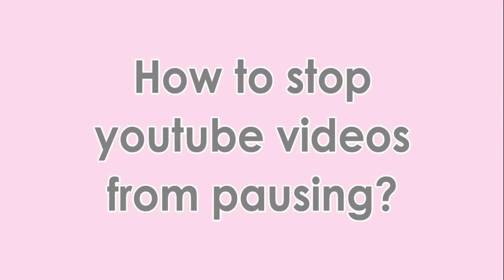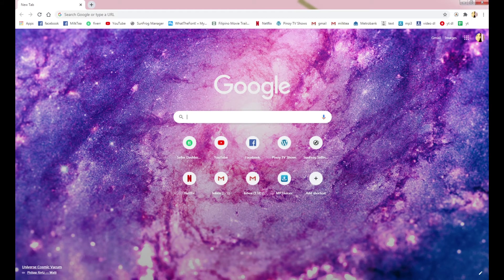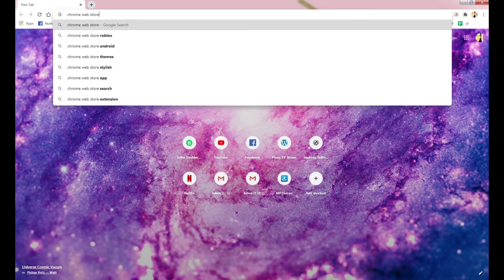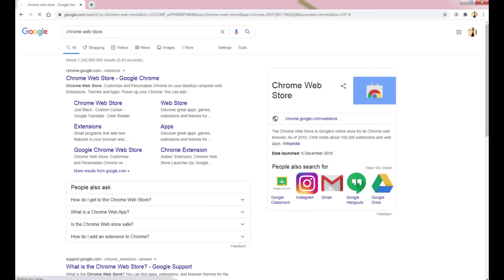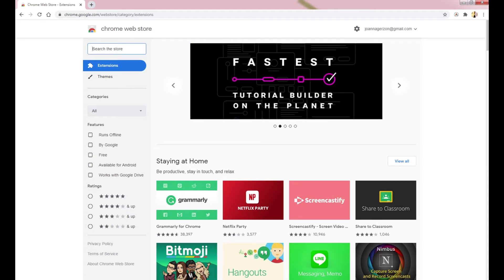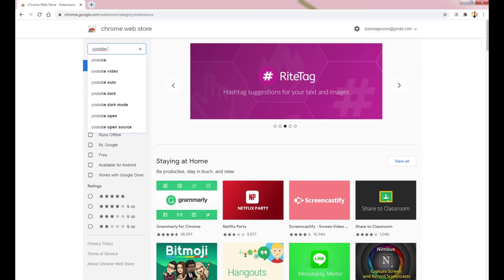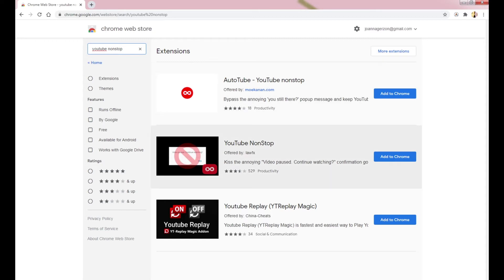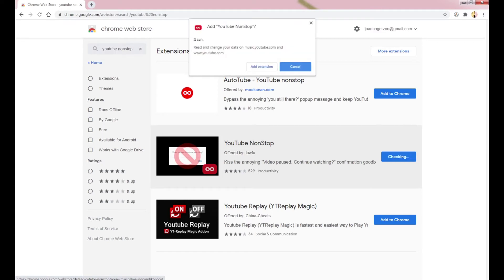YouTube Nonstop | Solving your YouTube video problem from automatic pausing | CHROME Browser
How to stop YouTube videos from pausing?
This video is for CHROME Browser... I will show you how to solve your YouTube video problem from automatic pausing everytime you leave it for a while.

for other browsers, check this out!